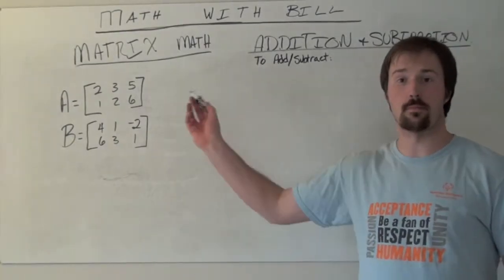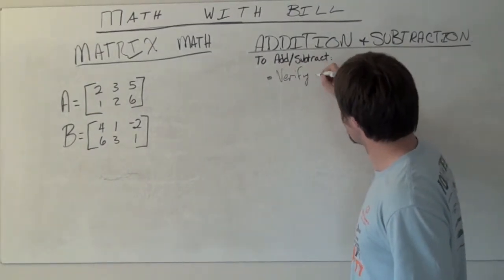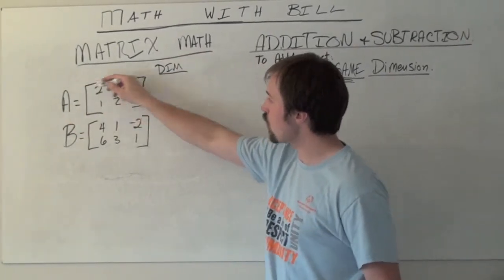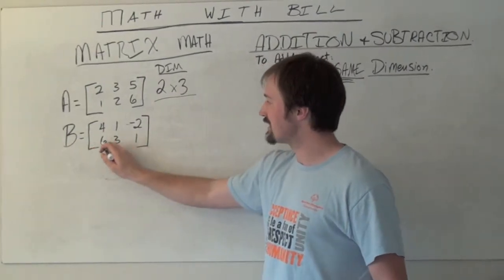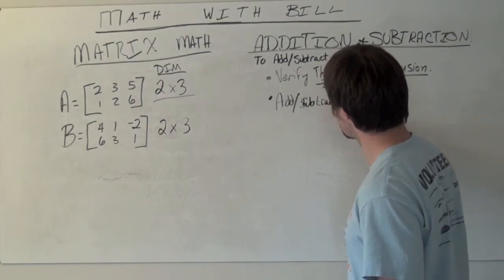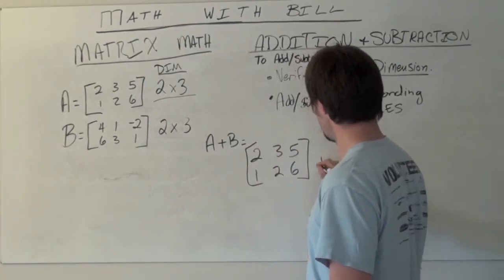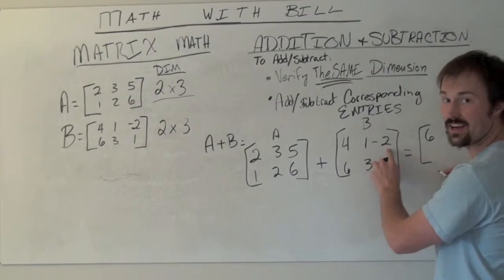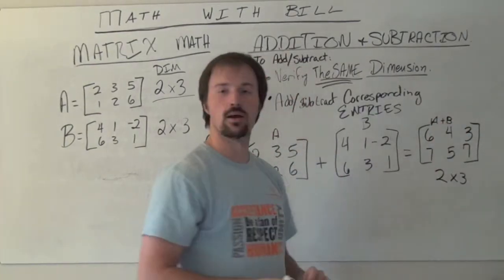Matrix Addition and Subtraction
This video describes the process to Add or Subtract Matrices.